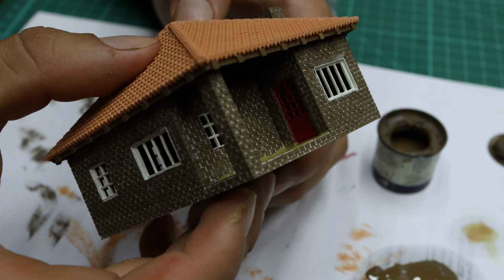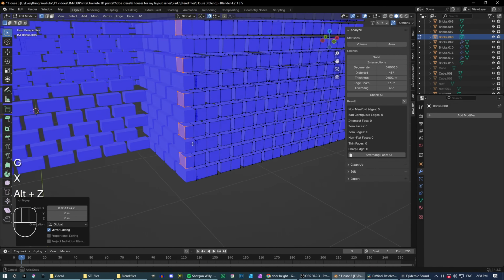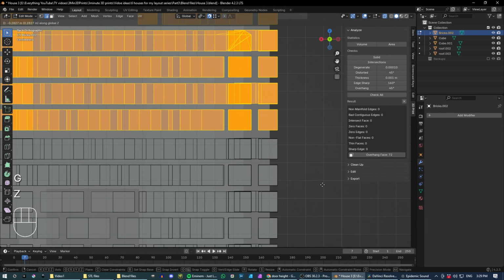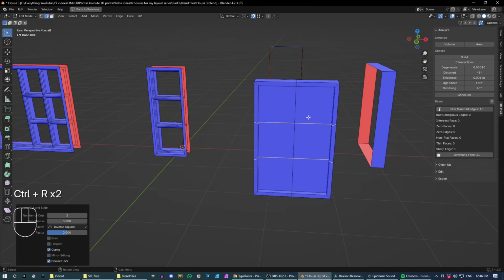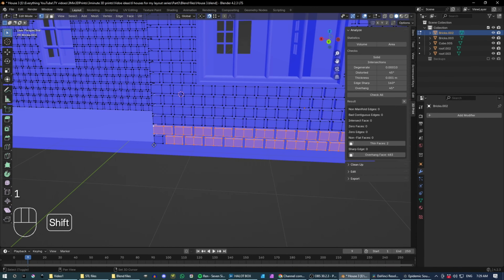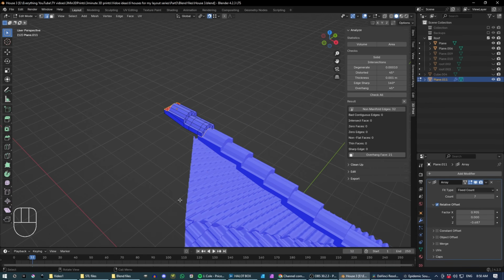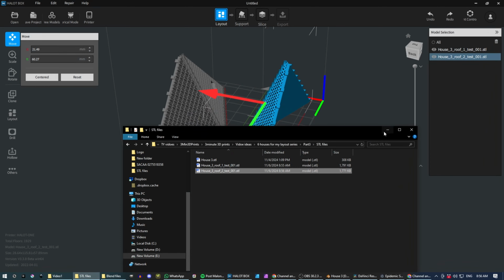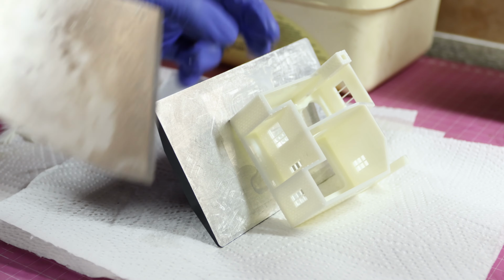How I use Blender for Model Railroading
This video is a overview of how I made this house for my small model railroad layout using Blender.
This house is part of a video I am making for my main channel, but I didn't want to nerd out about Blender in that video, so I posted it here... :) Hope you enjoy the video!